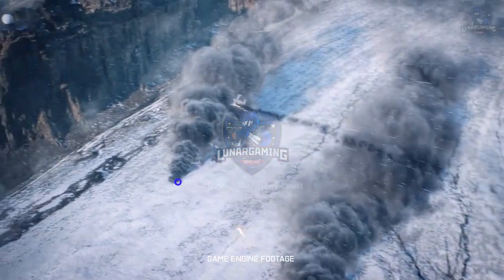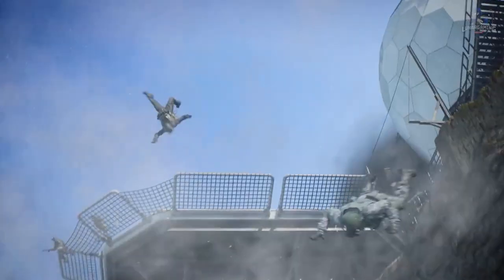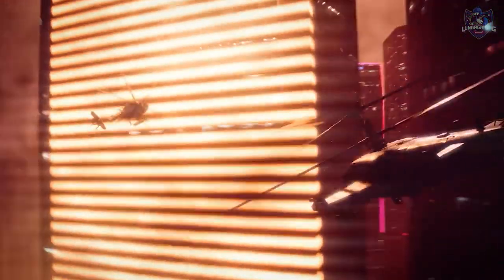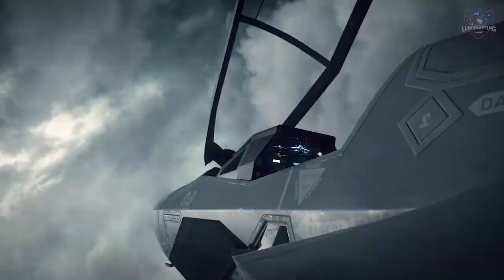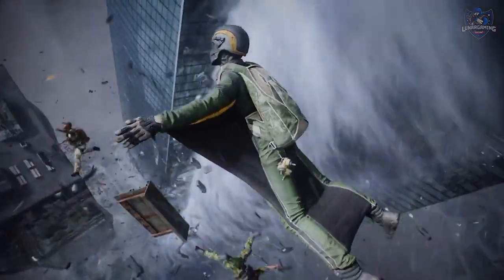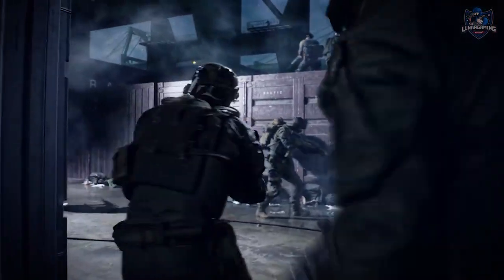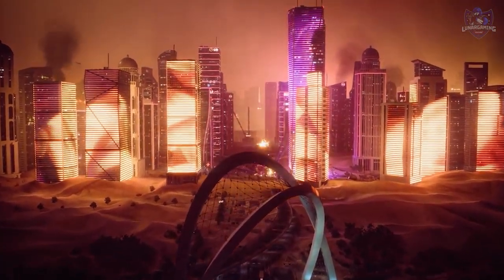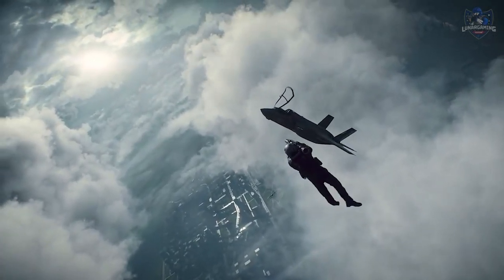Battlefield 2042 Gameplay Details – All The New Content Details Revealed Today For Battlefield 2042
Battlefield 2042 has been revealed and alongside it, the first details of the game. I wanted go over everything we know so far about bf2042 including gameplay, beta, maps, modes, settings, and features.

Release Date 0:16
Open Beta 0:38
What about Game Modes and Player Count? 1:01
A bit more on Conquest 1:20
The other game mode Breakthrough 1:46
Another game mode, Hazards 2:08
Secret Game mode 2:21
What are the new Maps? 2:36
Orbital 3:06
Hourglass 3:19
Kaleidoscope 3:33
Manifest 3:46
Discarded 3:57
Breakaway 4:10
Renewal 4:26
Dynamic Gameplay 4:40
Weapons & Vehicles 4:55
What About Specialists 5:26
Webster Mackay 5:43
Maria Falck 5:57
Pyotr "BORIS" Guskovsky 6:10
Wikus "CASPER" Van Daele 6:23
What About Live Service aka Battle Pass? 6:45

Battlefield 2042 marks the return to the iconic all-out warfare of the franchise. Adapt and overcome dynamically-changing battlegrounds with the help of your squad and a cutting-edge arsenal. With support for 128 players*, prepare for unprecedented scale on vast environments. Take on massive experiences, from updated multiplayer modes like Conquest and Breakthrough to the all-new Hazard Zone.

Check These Out!
All 50 Unique Secret Weapons, Hats, Masks, Items and How to Get Them - Red Dead Redemption 2

About xLunarGaming
I love collecting weapons, armor and looking at immersive features in open world games and shooters for xbox and PlayStation.  Im a huge fan of team based shooters and spent a ton of time in Call of Duty, Overwatch and Battlefield and in BR games like Warzone and PUBG.  My biggest passion though is playing huge open world sandbox games where I can explore and find all the secrets, especially unique weapons and armors. *Atttributes*